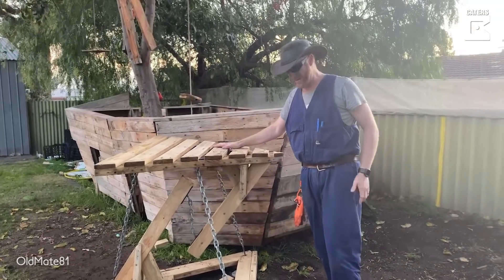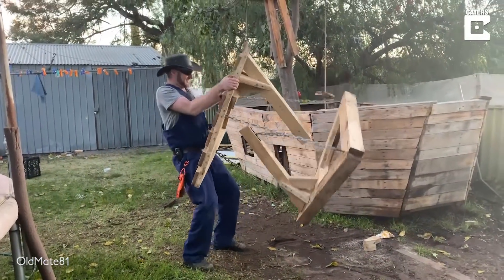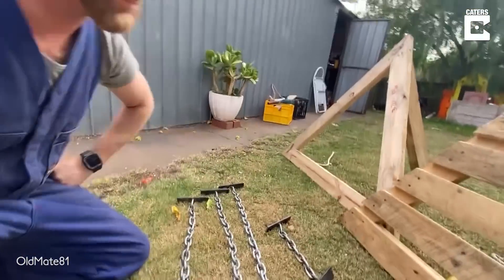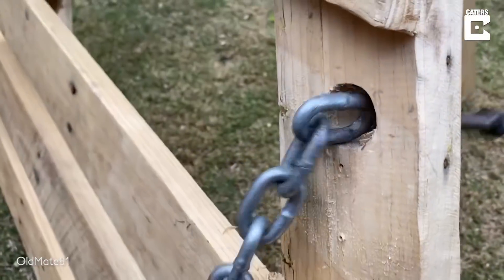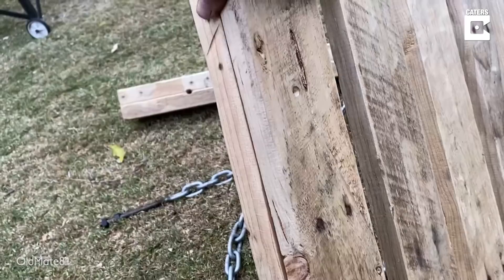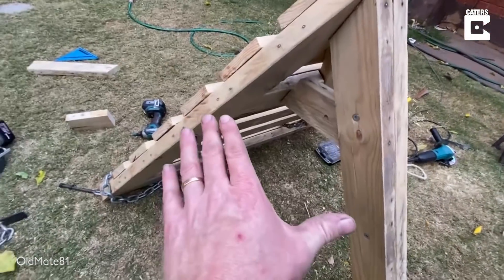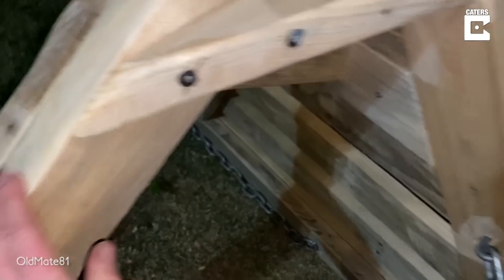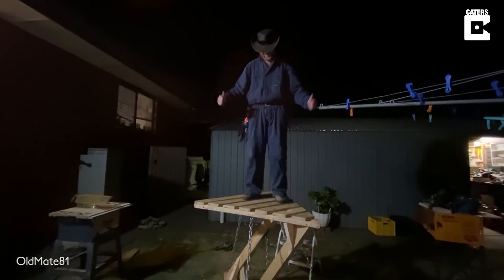Guy Builds Mind-Blowing Floating Table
ID: 3367682

MANDATORY ONSCREEN CREDIT - OldMate81

Known as a tensegrity table, this man has built a structure which has a base with a flat top but only chains supporting the entire build.

Peter Redding shows off his impressive table from his backyard in Adelaide, Australia, explaining the elements he used top build the floating piece.

Peter is able to stand on the table and even hold the table on it’s side in the floating state.

Tensegrity (tensile and intergrity) is achieved through the middle chain attached to the table which hangs from base that then transfers the tension to the rest of the table and external chains.